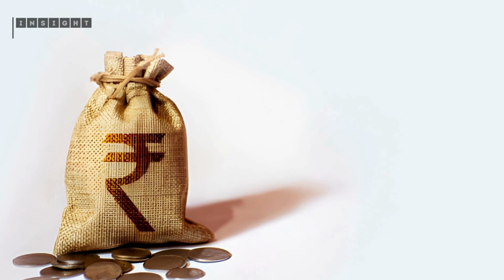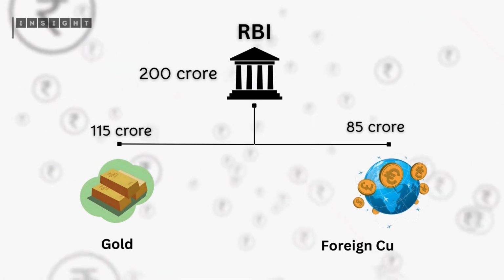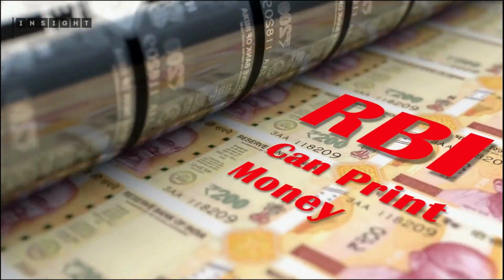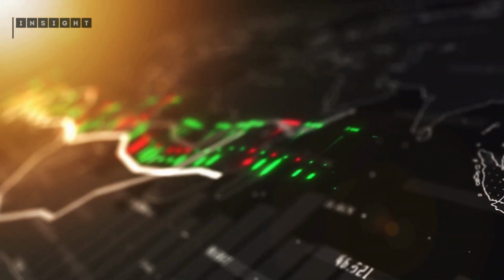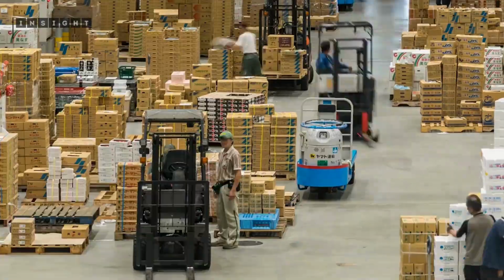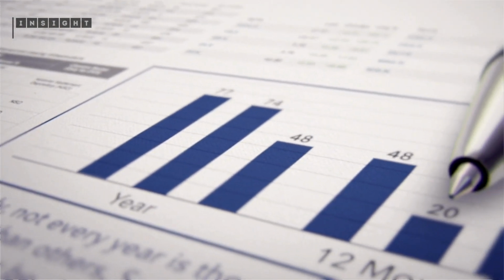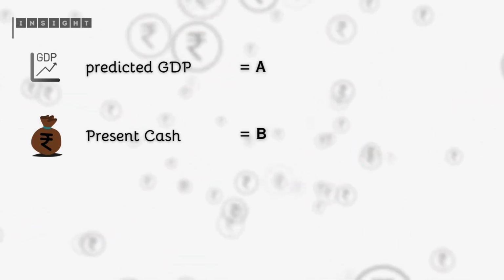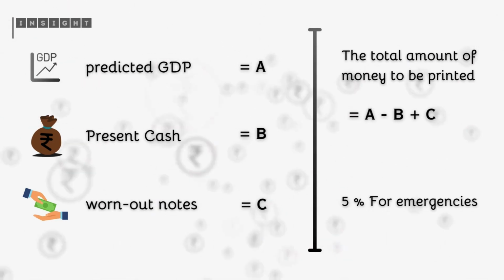Money Matters : How RBI Prints Cash & Maintains Economic Balance || Minimum Reserve System Explained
While banks are commonly seen as lending institutions, have you ever wondered on the Reserve Bank of India's method of determining the amount of money to print, and the role of M.R.S in this intricate process? Let's delve into the exploration.

📹 ABOUT CHANNEL :-

Insight – channel to learn, explore & grow.
The Purpose of the channel is to entertain and educate people with Information and
Knowledge on different facts and topics.
Here You Can Get All –